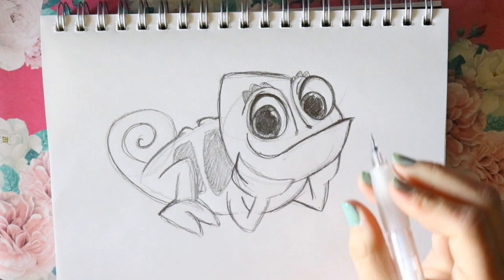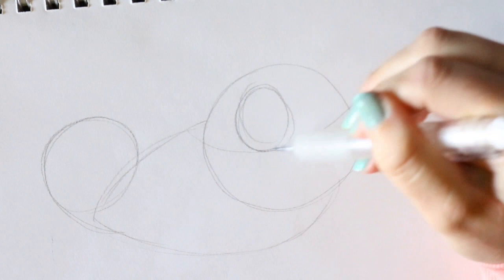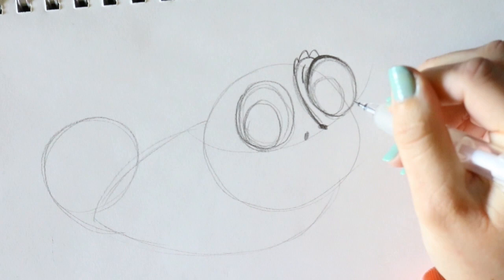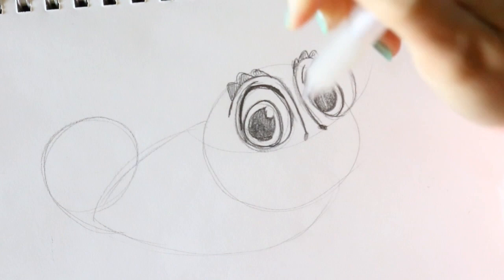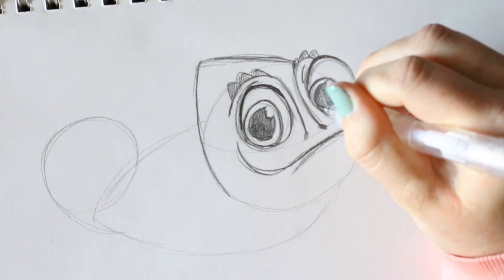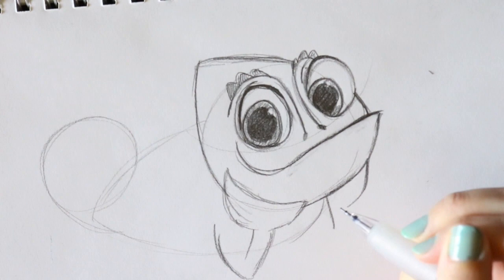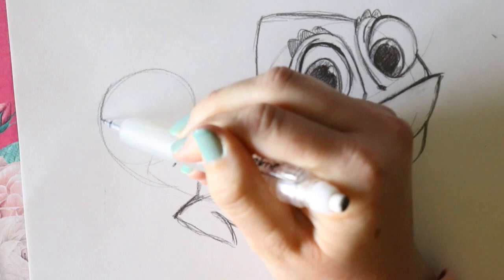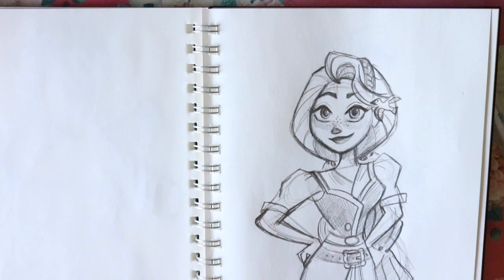How to Draw PASCAL from Disney's RAPUNZEL'S TANGLED ADVENTURE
I'm going to begin a series on how to draw the characters from Disney's "Rapunzel's Tangled Adventure" cartoon Series!

Here is this fun tutorial on how to draw Pascal from Disney's Rapunzel's Tangled Adventure!

I watched-no binged the whole first two seasons on Disney Plus and I fell in love with this animation style and the writing for this cartoon. It's been a long time since I have had a cartoon series that I have sat down and enjoyed this much.